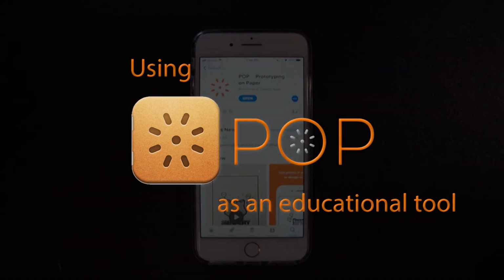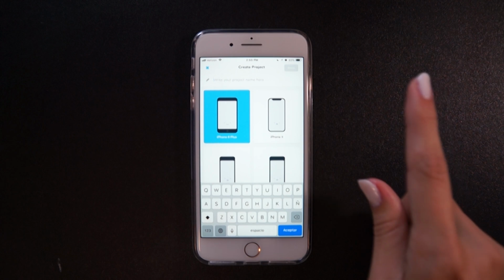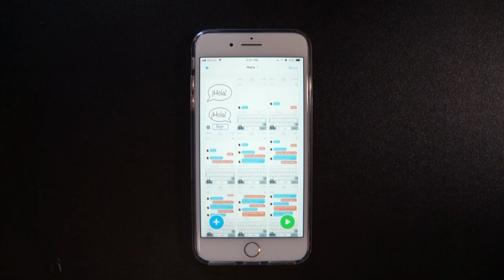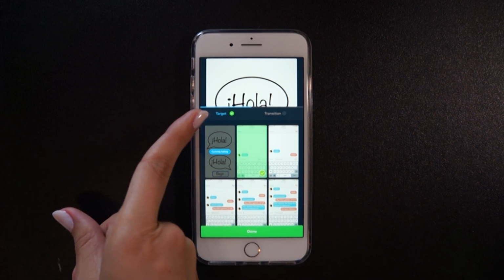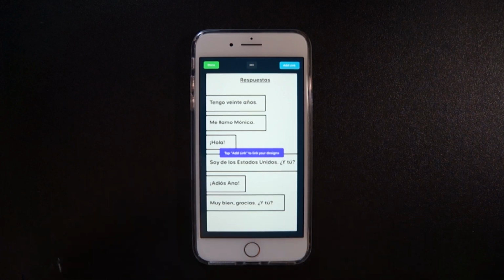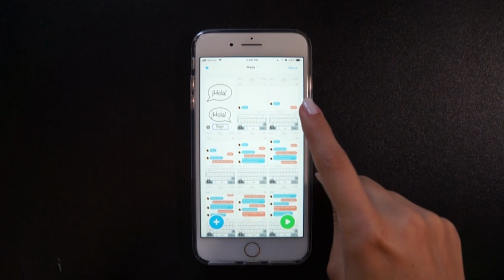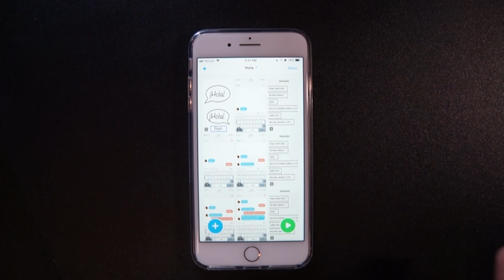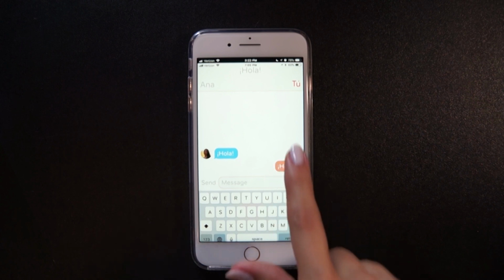POP App Tutorial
Using the POP app on your mobile device as an educational tool.